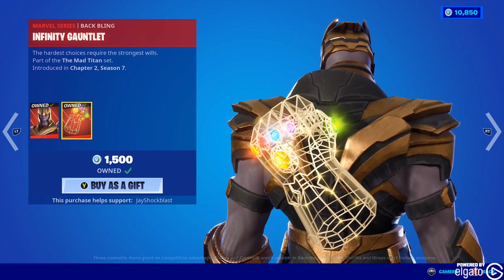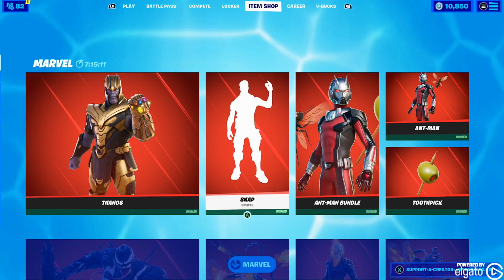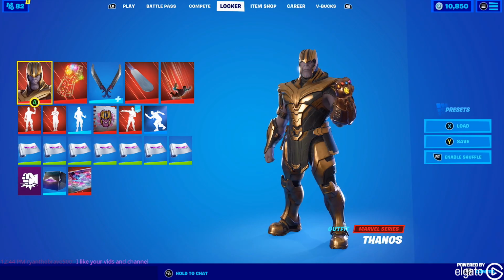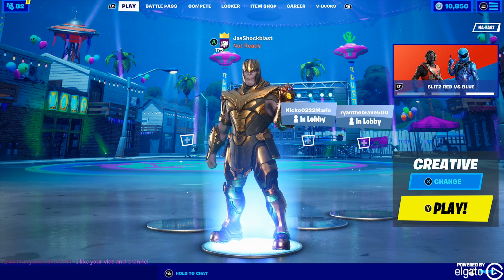Fortnite - Thanos Emotes! Dancing Thanos Party!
Fortnite - Thanos Emotes! Dancing Thanos Party! Thanos is available now for 1500 vbucks in the item shop and he is awesome! In this video, I show Thanos doing just about every emote I have in my locker! I thought it was kind of cool so check it out!